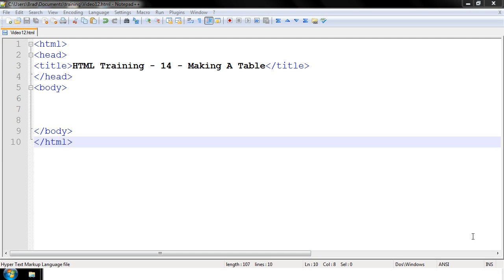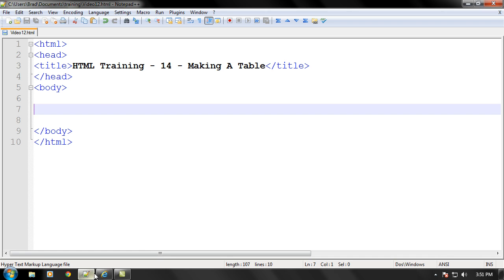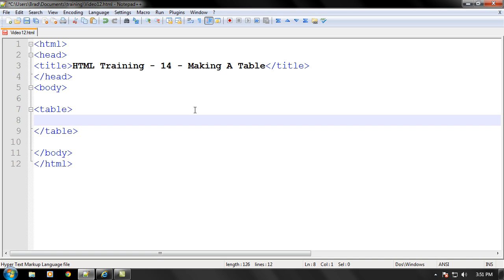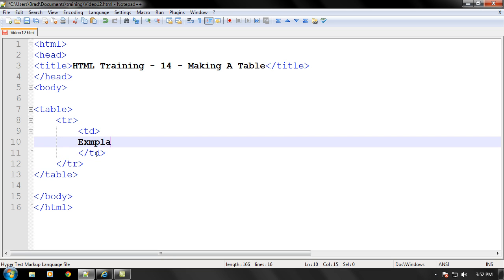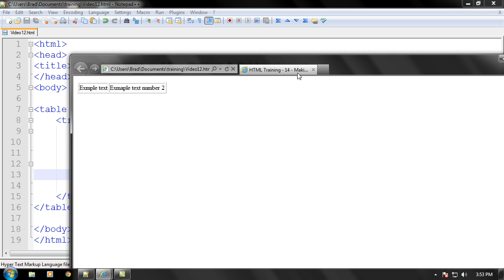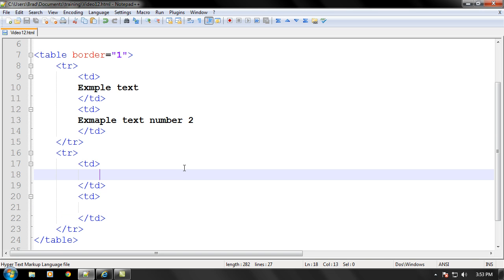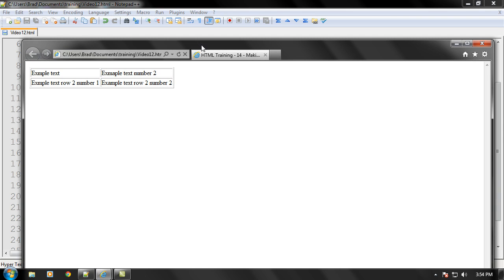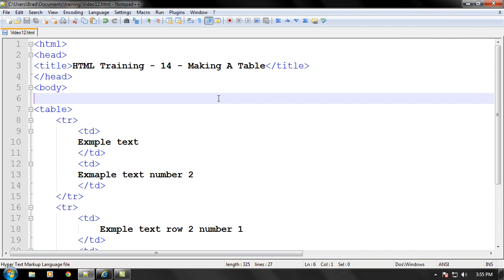HTML Training - 14 - Making A Table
In this video we will learn how to create a table and how to add rows and columns into it for our data.